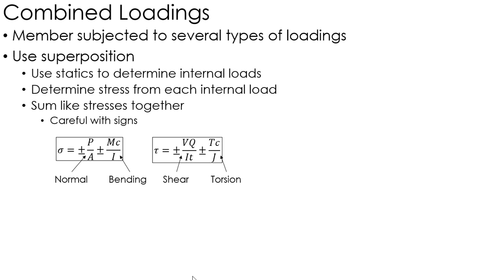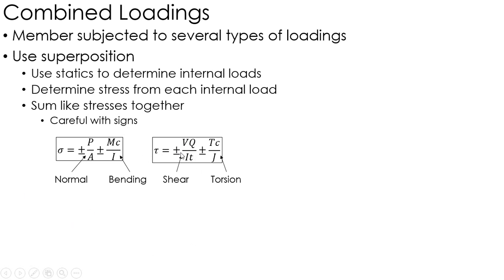Mechanics of Materials Lecture: Combined Loading